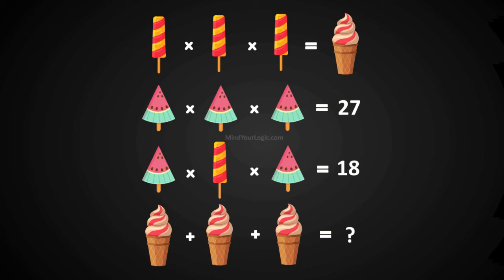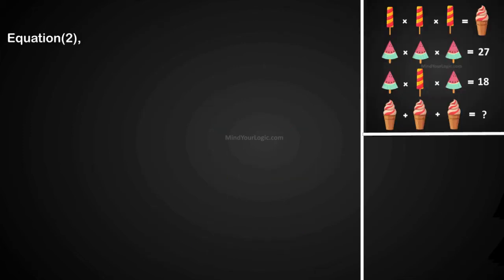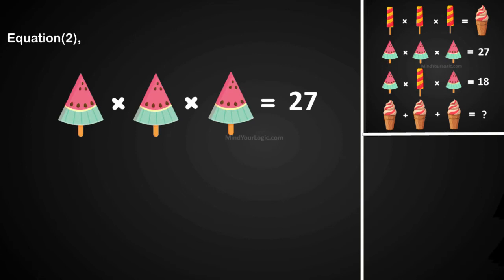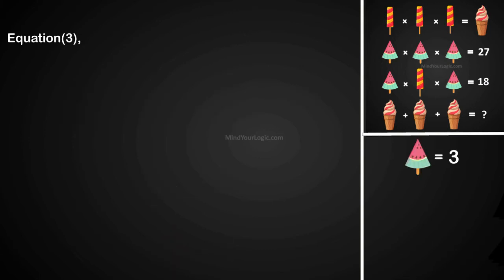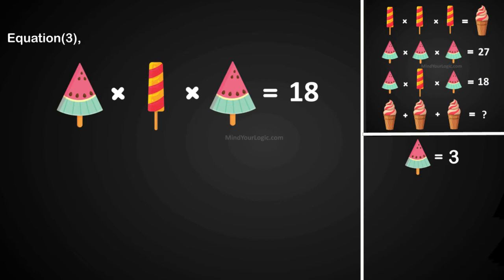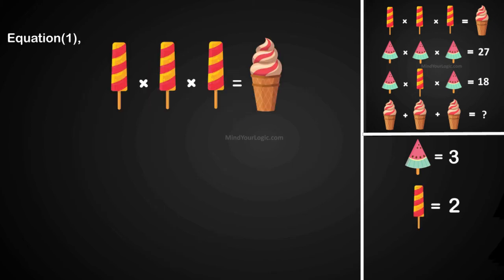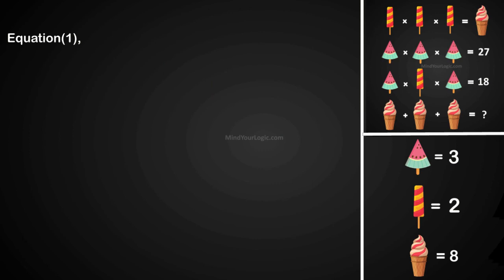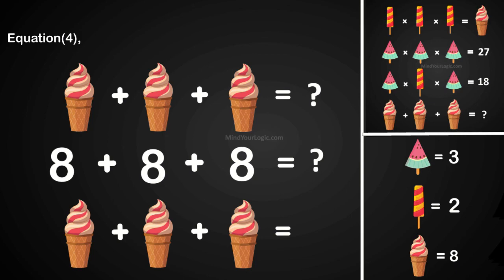Kulfi ice-cream water melon math equation puzzle. Can you solve this ?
Ice creams & watermelons remind the summer season, everyone has a lot of moments with it. Here is a viral math equation puzzle, in which ice-creams & watermelon are positioned in such a way that they represent an equation. You need to understand the equations and find the correct value for them.